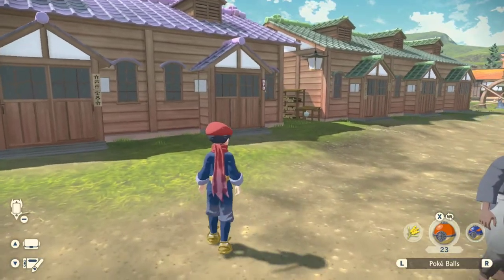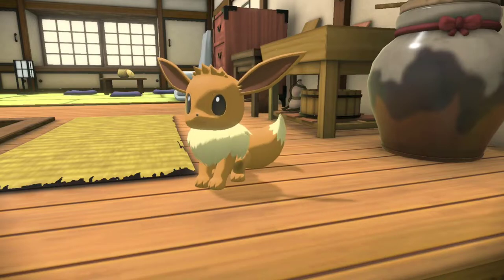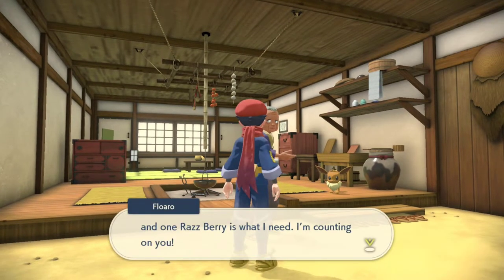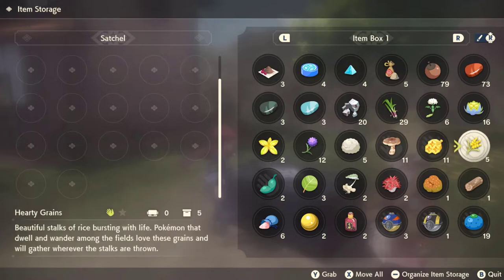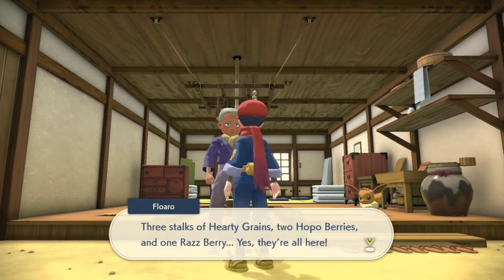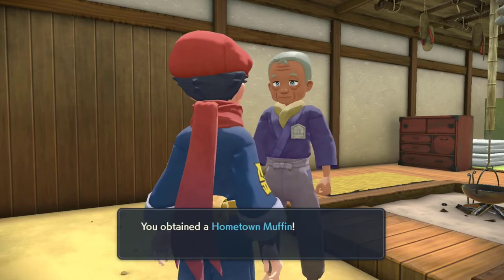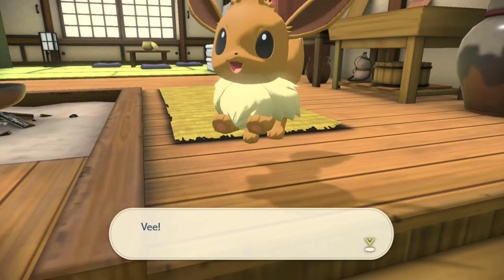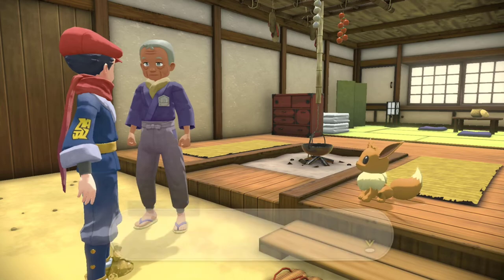Pokemon Legends Arceus Request 48 Walkthrough "The Taste of Home" How To Unlock & Guide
Request 48 is located in Jubilife Village at Floaro's quarters. You can speak to Floaro inside his quarters which should have a "New Request" icon showing the location on the map.

To unlock this request you need to be at the "A New Mission" main story mission. Floaro of the Construction Corps is thinking of cooking a treat from his homeland to try to win over his partner Eevee, and he has asked you to gather three ingredients.

You will need to gather 3 stalks of Hardy Grains, 2 Hoppo berries, and 1 Razz Berry to give to Floaro. He will then create a Jubilife Muffin to give to Eevee as well as giving you the recipe for Jubilife Muffins.

After you listen to his long story and interactions with Eevee you will be rewarded for completing the request with 5 Small XP Candies as well.

-- Channel & Stream Rules:

1. No Swearing
2. No Spam / Emoji Spam
3. Be Respectful At All Times
4. No Arguing
5. No Adult Topics
6. No Asking for Mod
7. No Self Promotion
8. No Hate
9. KEEP IT LITTY LIKE SKITTY!